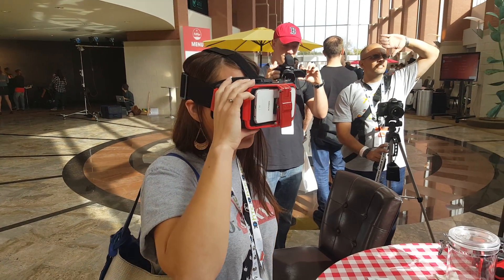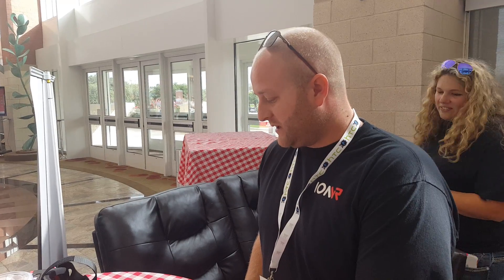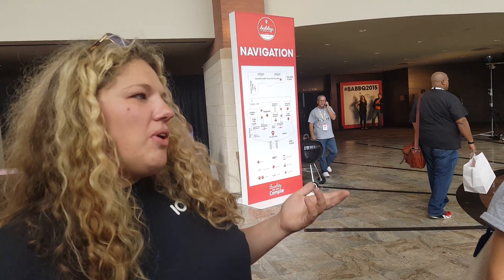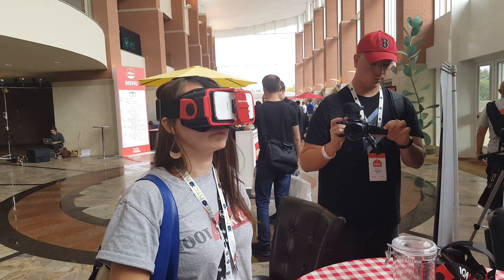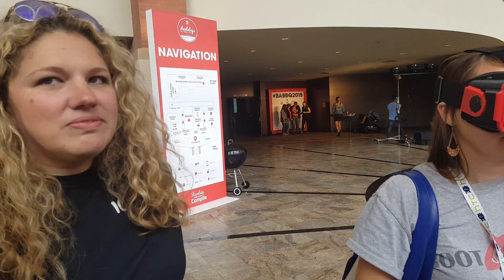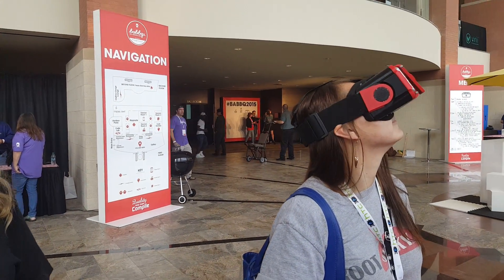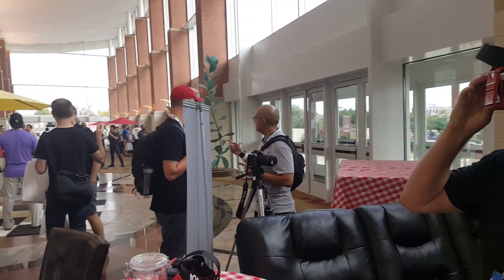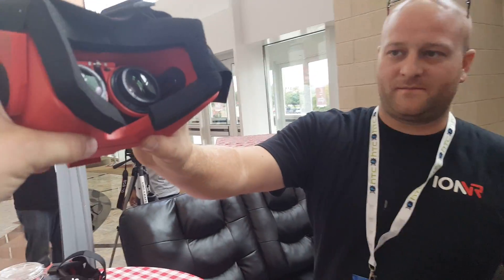IONVR Hands on demo at BABBQ2015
IONVR Hands on demo at BABBQ2015 click show more to see some awesome links

Link to Big Android BBQ plus times and dates

5 Things you need to know before rooting or hacking your android device